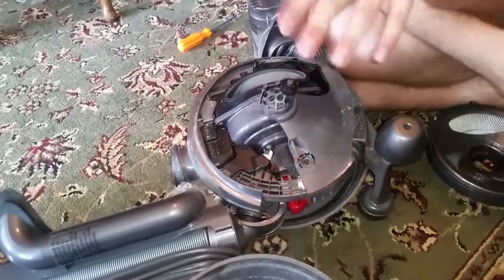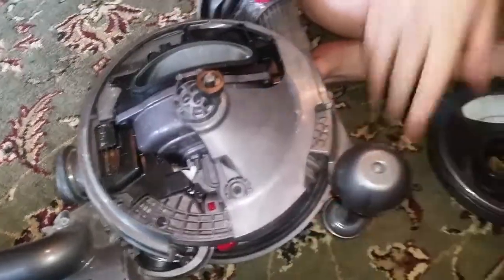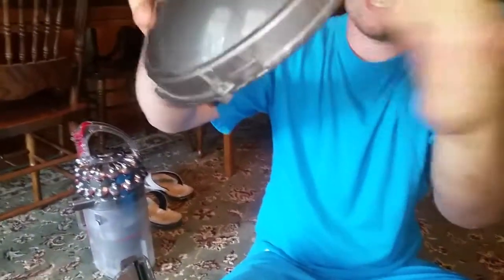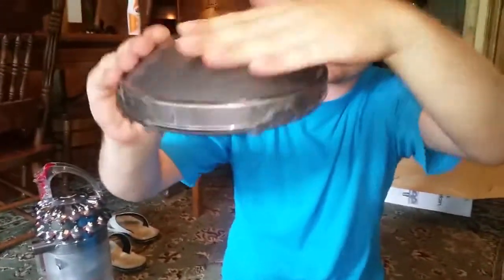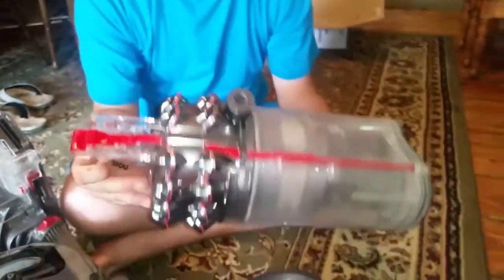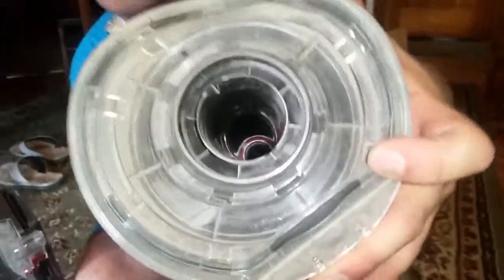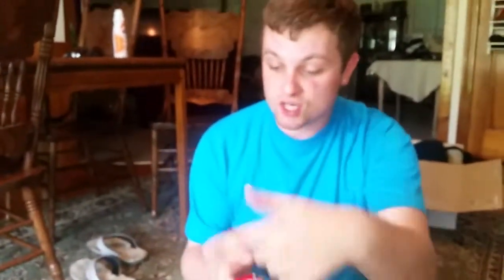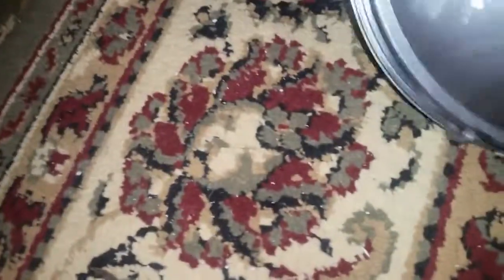Dyson cinetic big ball animal plus allergy filters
Dyson cinetic big ball animal plus allergy filters, Dyson cinetic big ball animal plus allergy filters